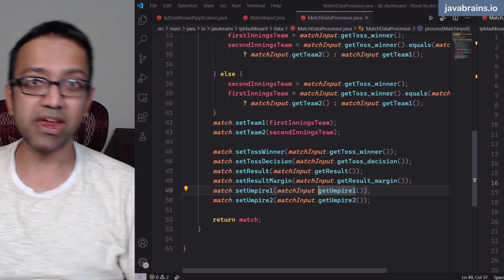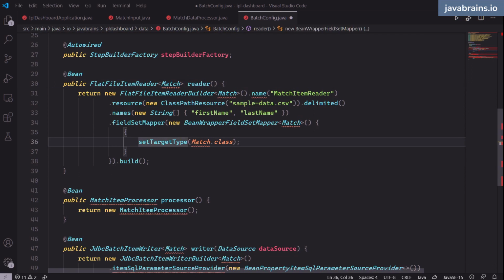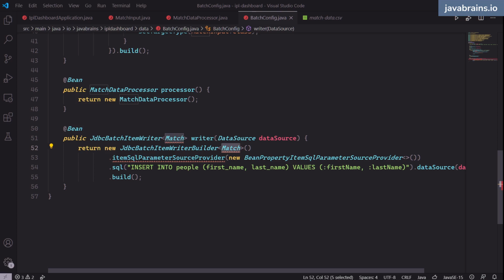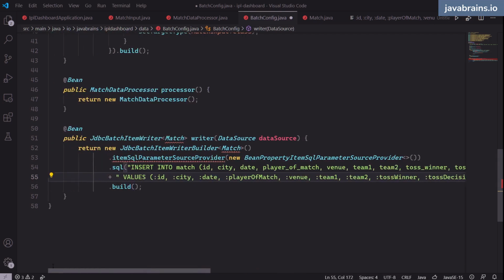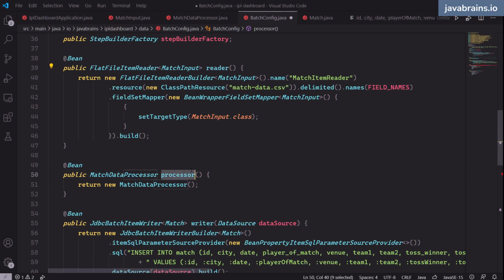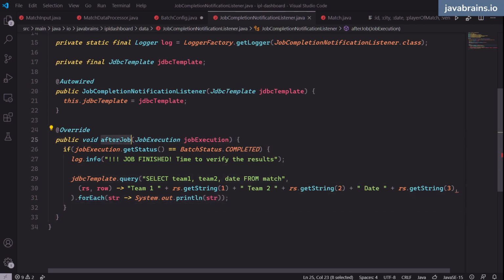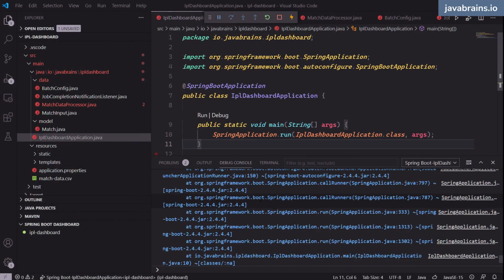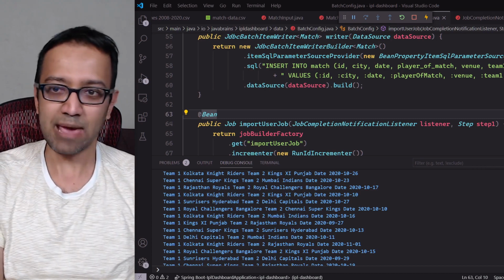03 Ingesting data using Spring Batch IPL Dashboard - Full Stack Web Development Tutorial